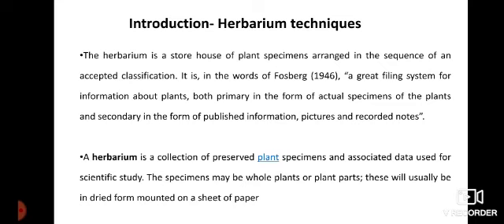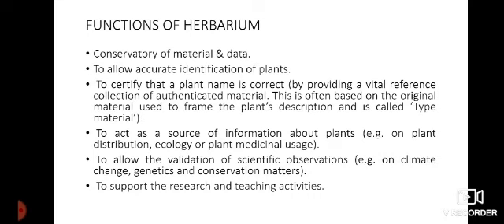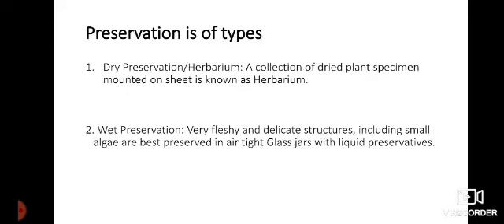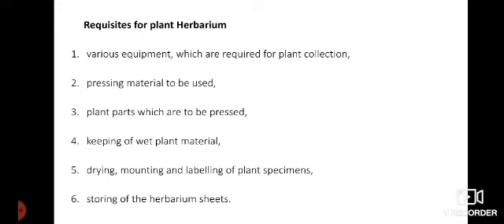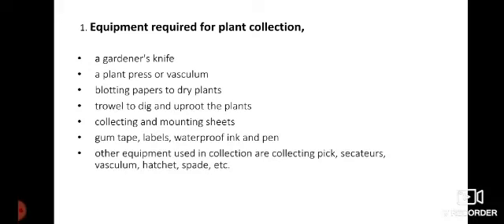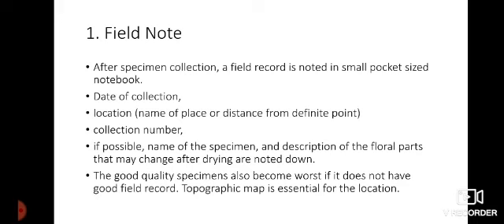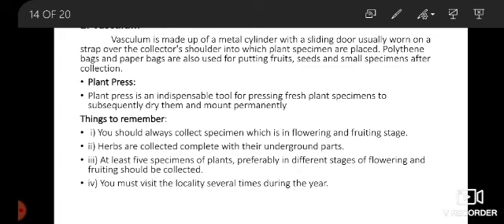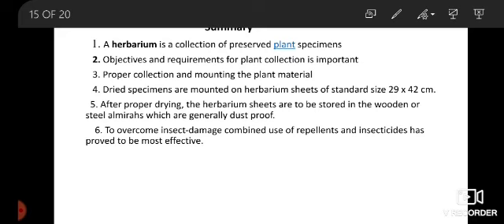Herbarium techniques _ 1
HGP MSCW M